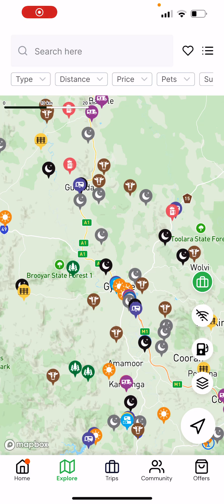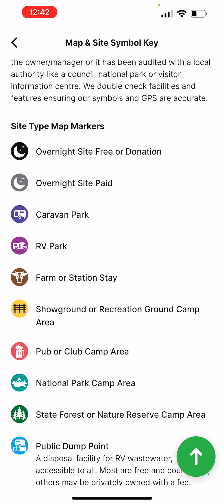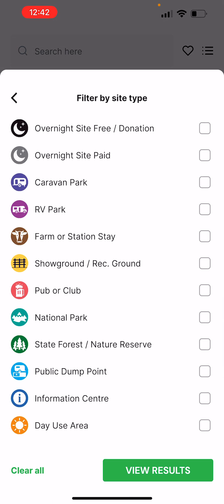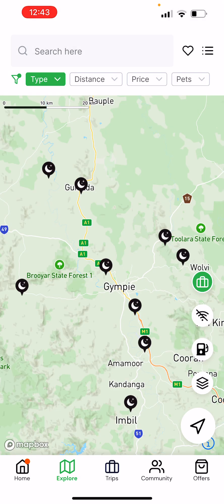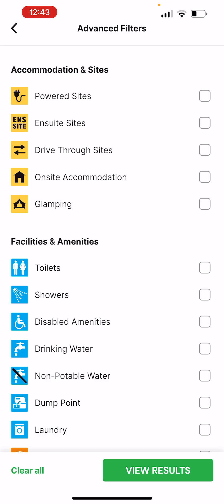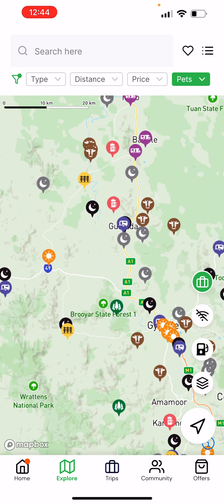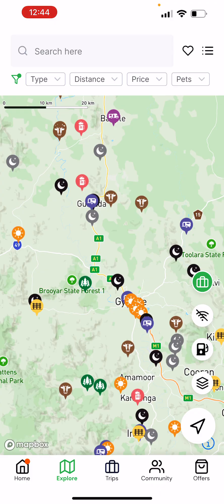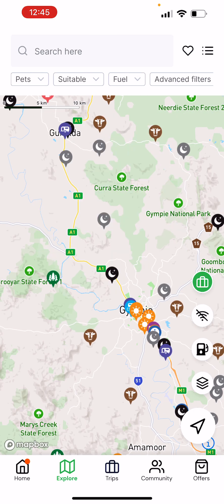How to use our search tools and filters to find the perfect spot on the camps Australia Wide App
Thi sshort video helps users navigate the filter and search tools to ensure the prefect campsite is found to suit their needs.

We encourage our Camps App users to keep filters especially around site type as all site  types are clearly visible and identifiable via colour and design.

Whether you need a printed guidebook to thumb through, an app to download or the latest camping news, Camps Australia Wide® has you covered. Join over 1.3 million happy customers and travel in confidence every time!